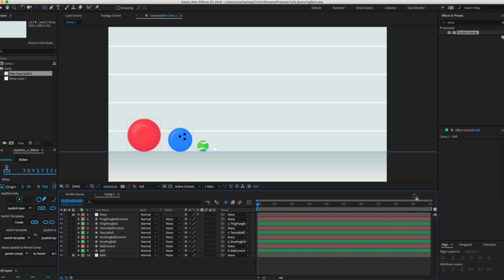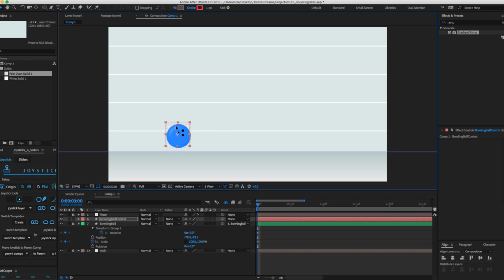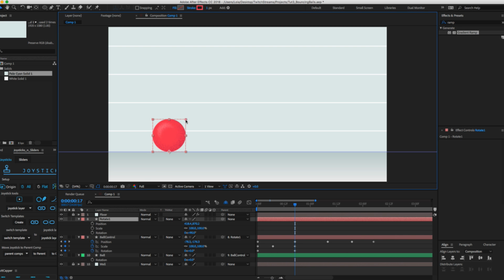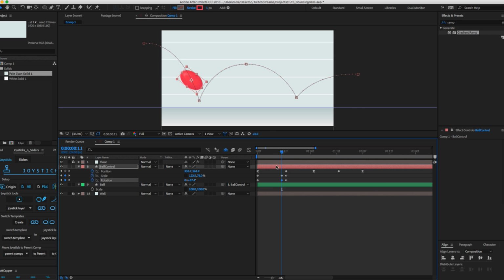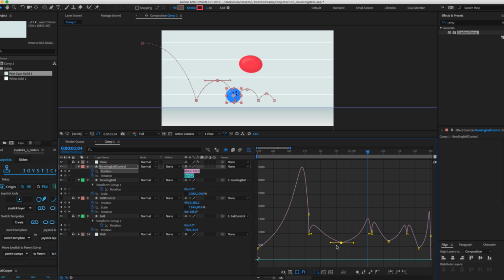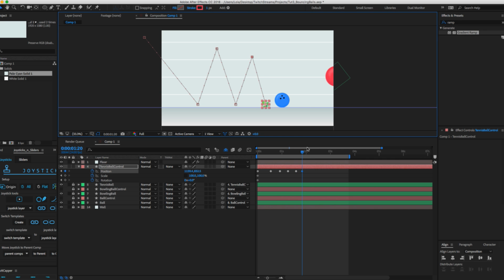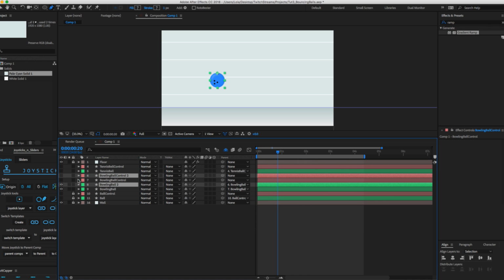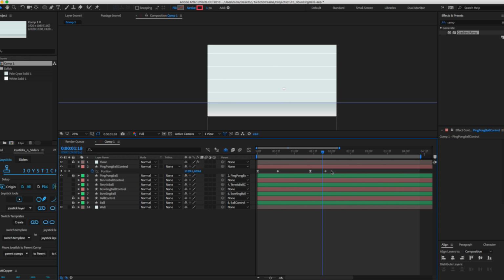TnT Tuts - #4 - Bouncing Balls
Today we go back to basics with learning how to make a ball bounce in After Effects.